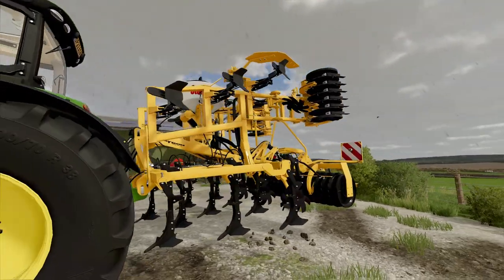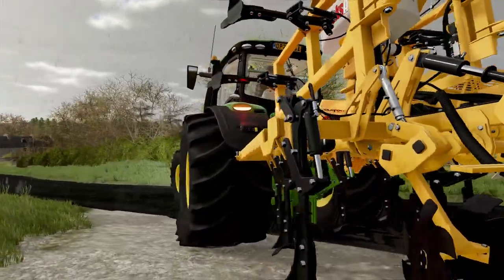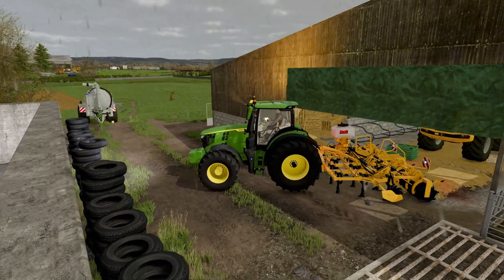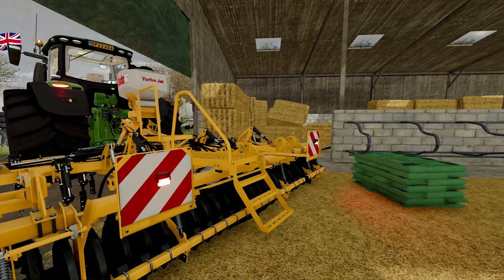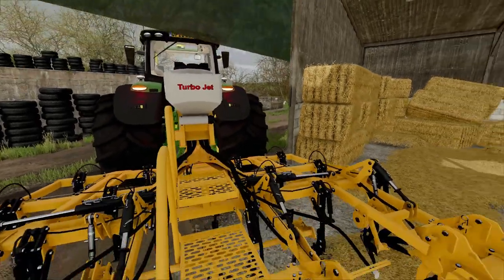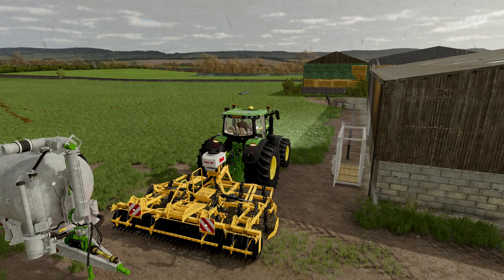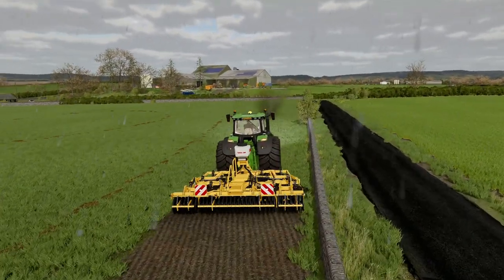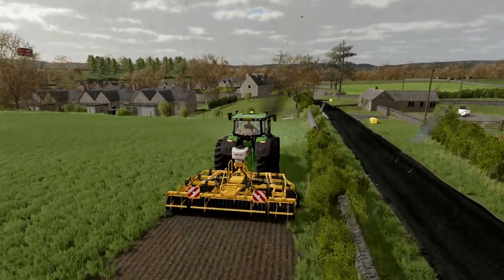Re-Seeding The Old Cow Pasture ! Ep48 | Calmsden Farm | Farming Simulator 22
The Official Elite Farming YouTube Channel Bringing You Farming Simulator On PC - Videos | Multiplayer | Live Streaming + More

The platforms I usually use on my channel are mainly PC, Sometimes maybe other video content.

PC Specs -
PC Specialist 2019 / Upgraded Jan 2022
1TB SSD Primary - 2TB SSD Secondary
PSU: 750W
GPU: Nvidia GeForce RTX 3060
CPU: AMD Ryzen 7 3700X 8-Core Processor
Memory: 16 GB RAM (15.94 GB RAM usable)
Current resolution: 3840 x 2160, 60Hz
55Inch HDMI HD/4K Monitor

Please note: If you wish to get intouch or comment please use the YouTube comments or Discord, Thank You !